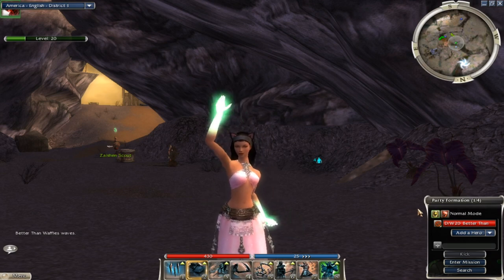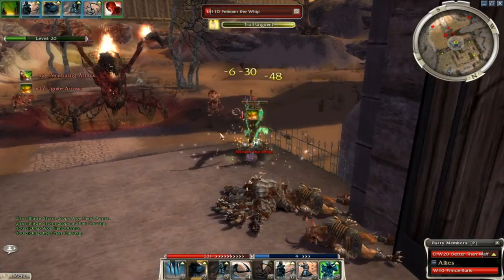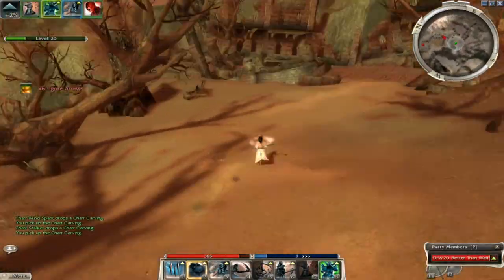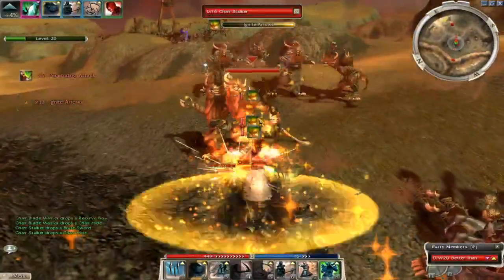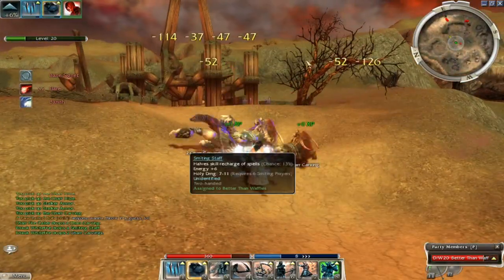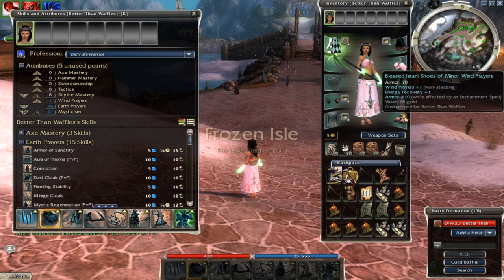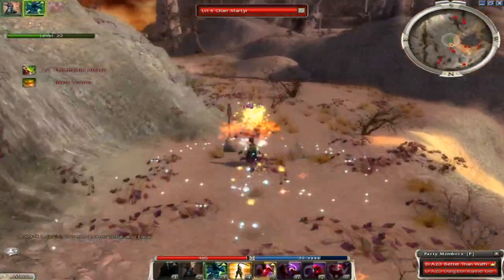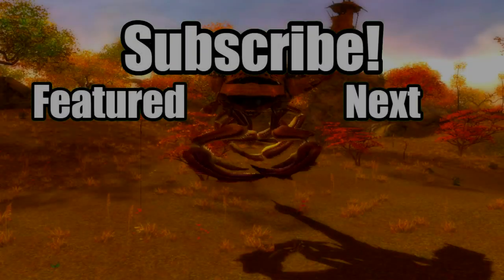Charr Hide Farm Guild Wars 2020 - Two Locations - Charr Carvings - Easy Week For Nick Gifts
This week is an easy Nick Farm. I will show you two locations to farm Charr Hide. You only need 5 Charr Hide in order to get all 5 of your gifts. I was able to get all 5 in one run on the second location. Don't forget to keep your Charr Carvings since they are also a Nick Item.

►My Build Farming: OgCjkirMrSmXfbaXNXcXsXHY3lA
►Running Build: Ogej4NfMLTjbHY3l0k6M4OIQUQA